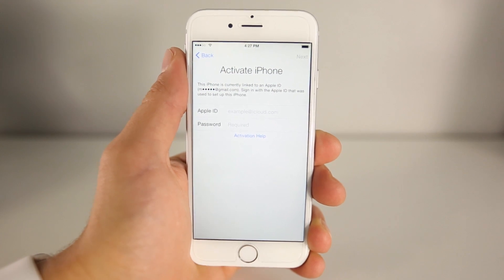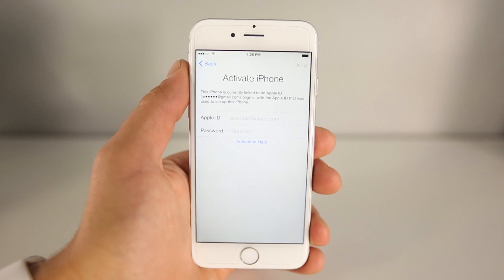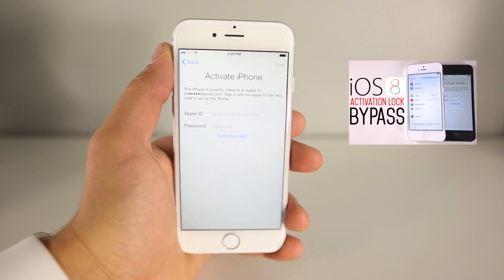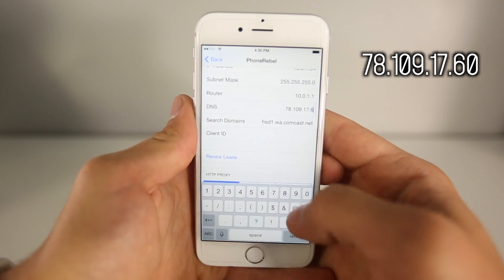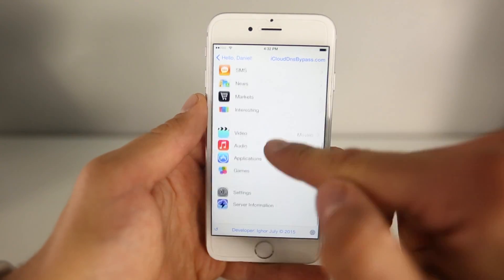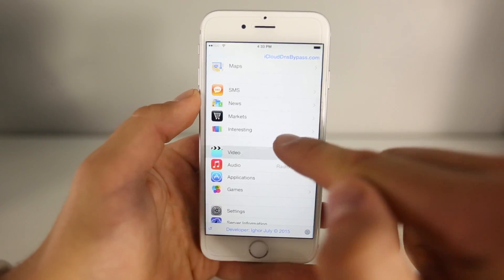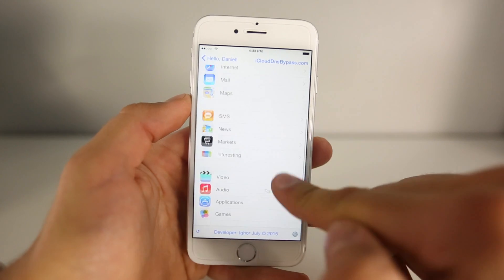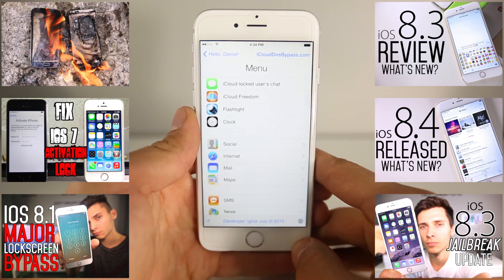How To Bypass iCloud Activation Lock on iOS 8 / 8.3 / 8.4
iCloud Activation Lock Bypass iOS 8.3. How To Latest Unlock Method! iOS 8 iCloud, 8.4, 8.3, 8.2, 8.1.3, 8.1.2, 8.1.1, iOS 7 & 7.1.2 Compatible. Works on iPhone 6 Plus, 6, 5S, 5C, 5, 4S, 4, iPad Models &  iPod Touch 5G.